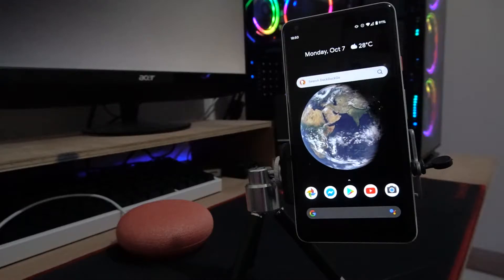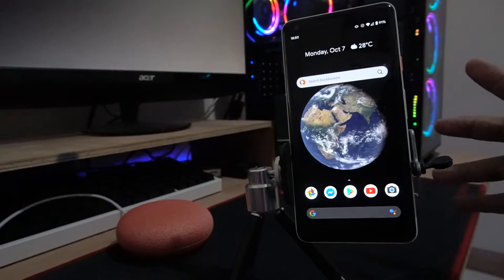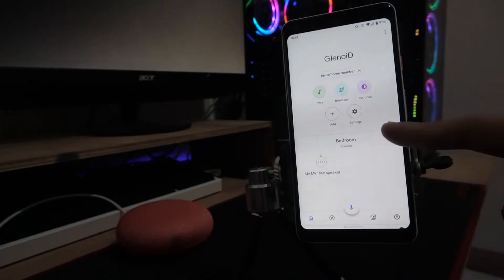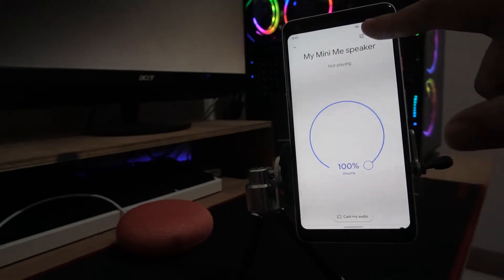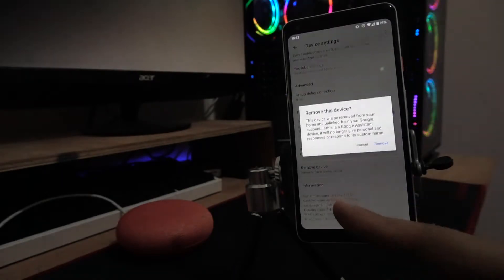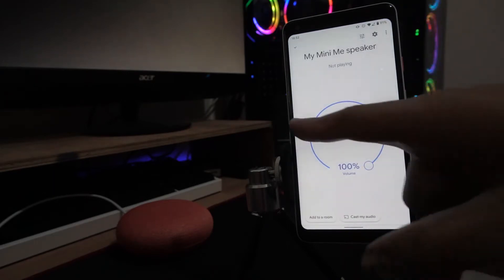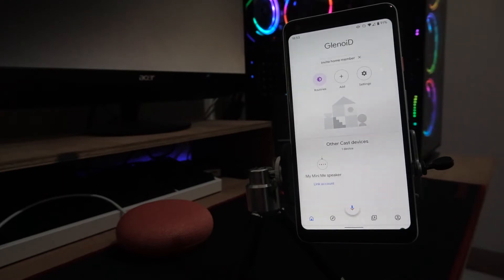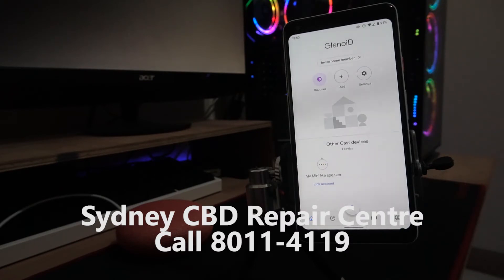your Google Home Mini in Android 10 | Sydney CBD Repair Centre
This video will show you how to remove and unlink your Google Home Mini from the Google Home App in your Android 10 smartphone.

We offer professional, guaranteed, and same day screen replacement on Google Pixel 2 XL.